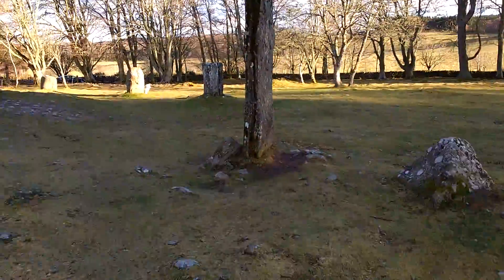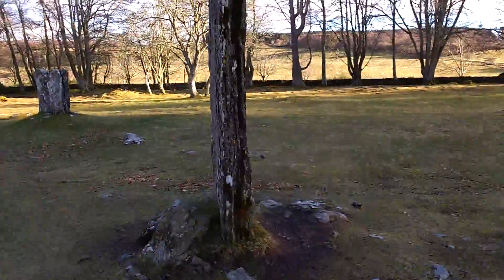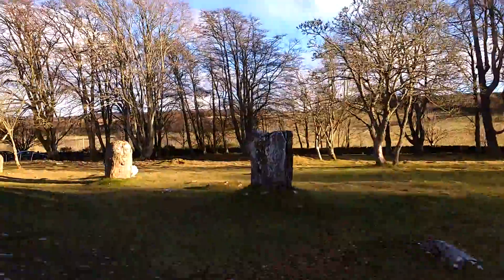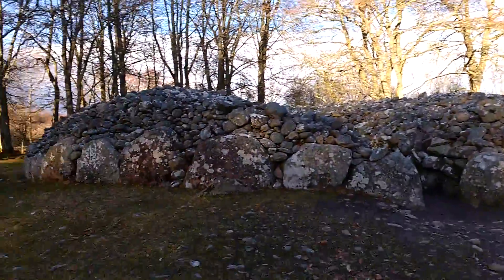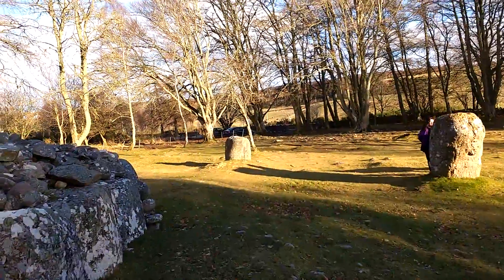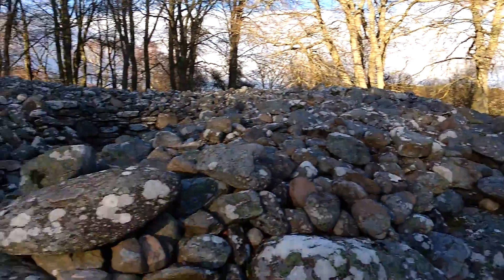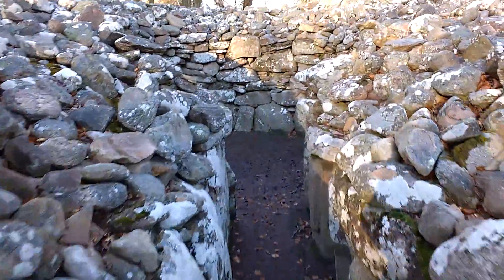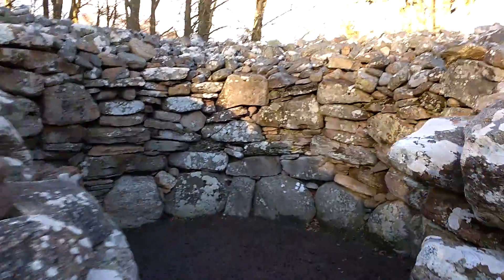Clava Cairns Culloden Scotland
4,000 year old Burial Tombs in Culloden Scotland